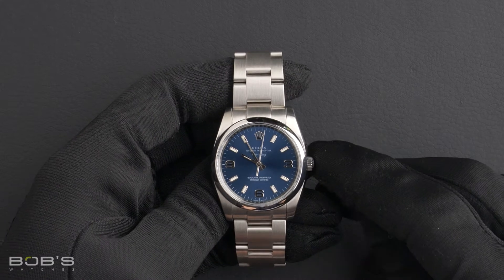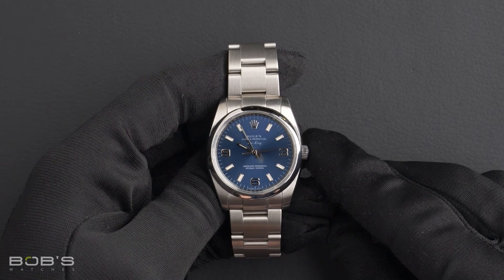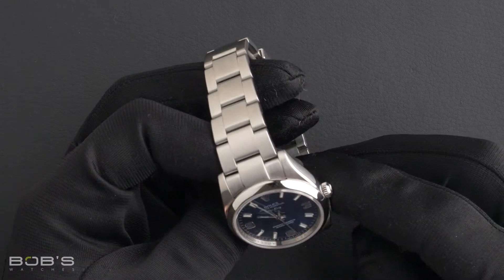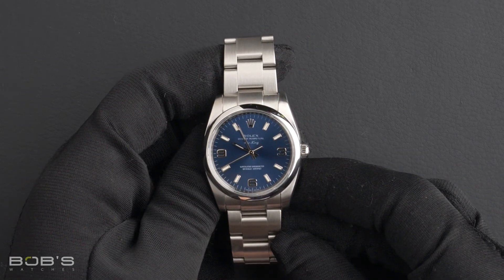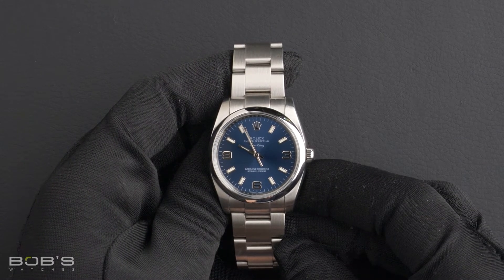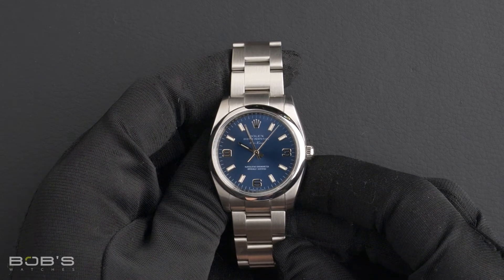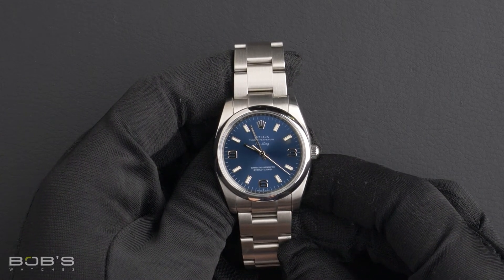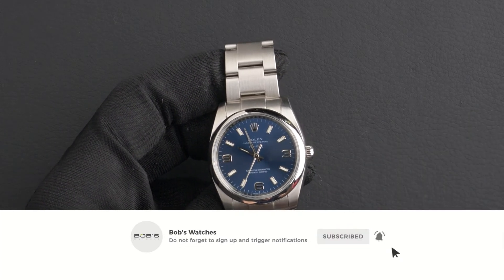Rolex Air-King 114200 | Bob's Watches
Hello today at Bob’s Watches, we are introducing a pre-owned Rolex Air-King 114200.
Serial – This watch contains a "V" serial number that was produced around  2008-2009.
Bracelet – The characteristics of this watch include a stainless-steel Oyster bracelet with an Oyster clasp.
Dial – This Air-King has a blue Arabic dial with a super luminova display. The case is 34mm stainless-steel with a smooth bezel, has an inner reflector ring engraved with the serial number, a scratch-resoistant sapphire crystal and contains an automatic 3130 movement.
Box & Papers – This Air-King comes with a Rolex box, polishing cloth, and we offer a Bob's certificate of authenticity.